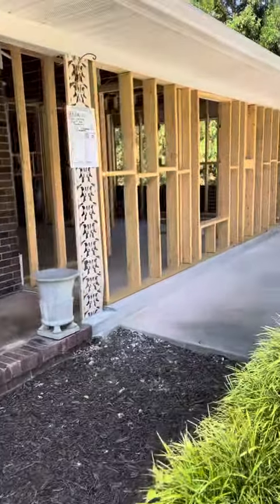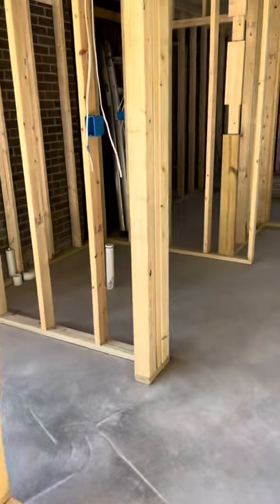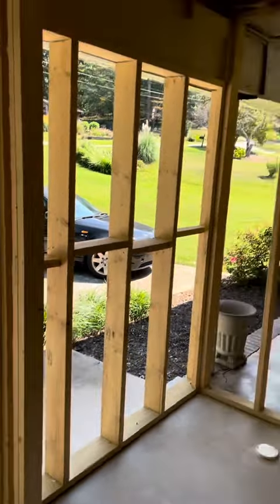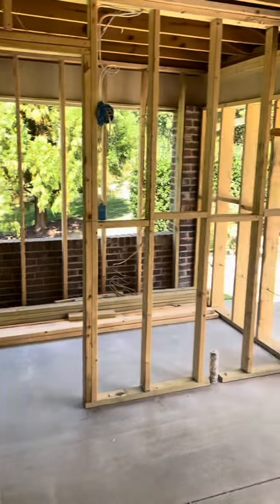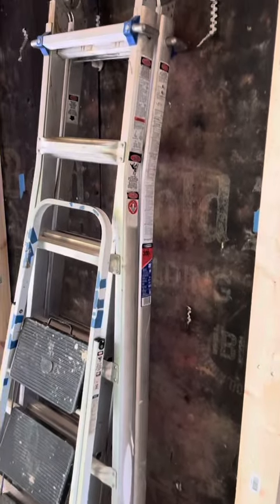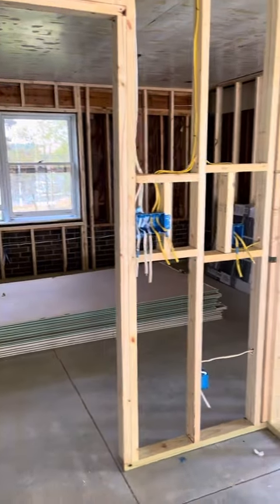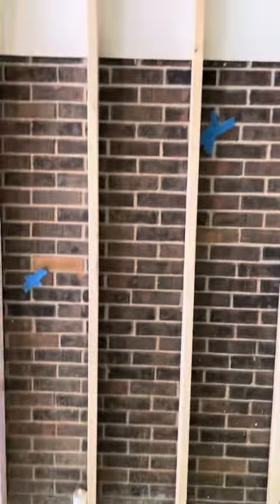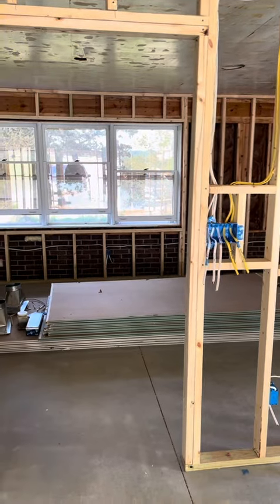Master Suite exterior build